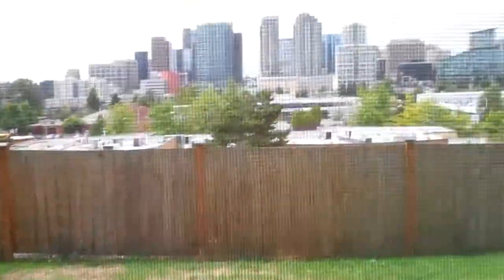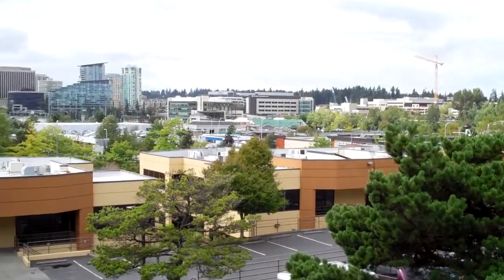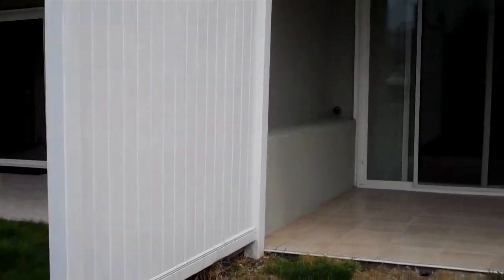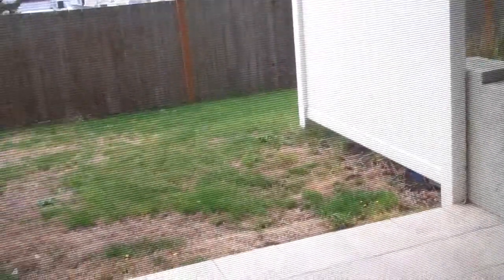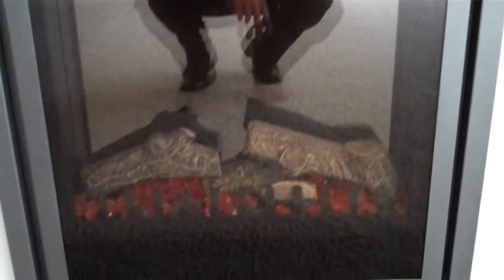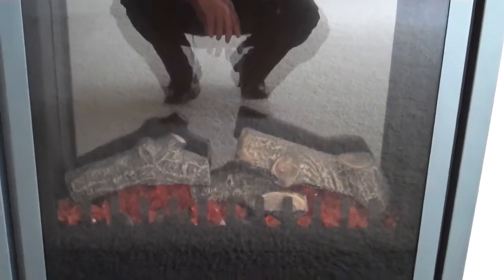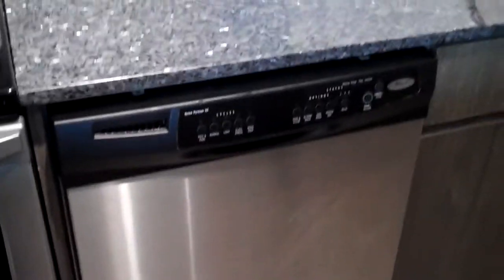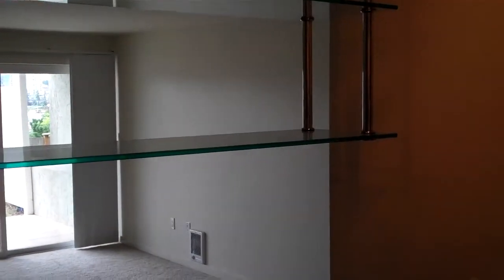701 122nd Ave, #103.MP4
Virtual open house